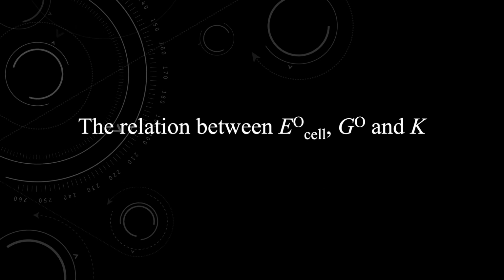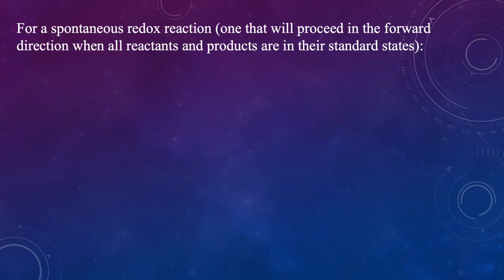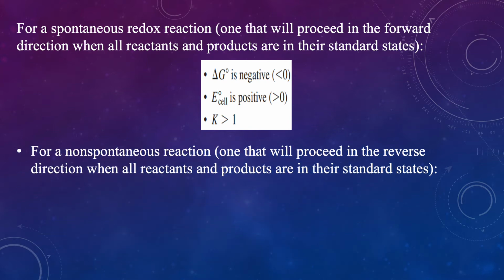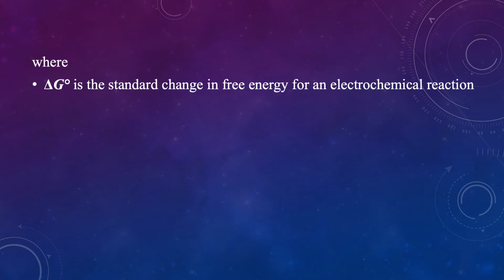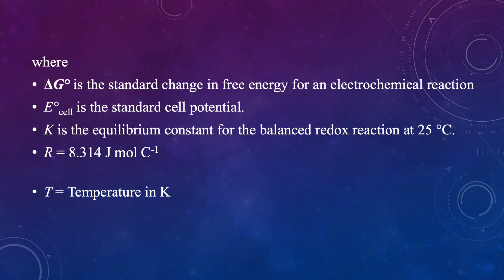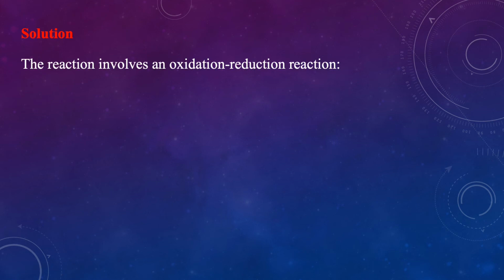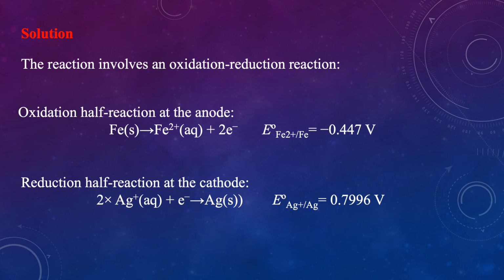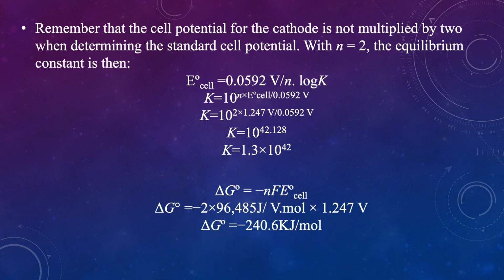Explain how to identify the relation between Ecell, G and K